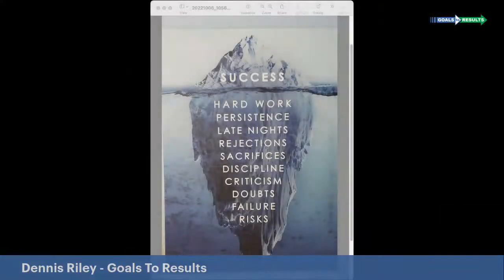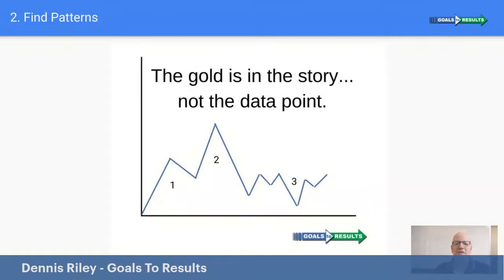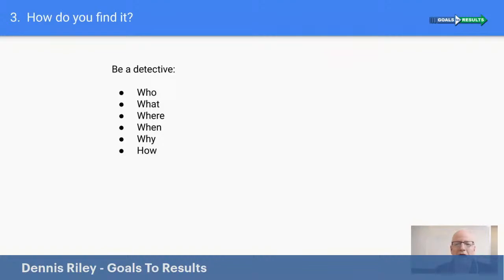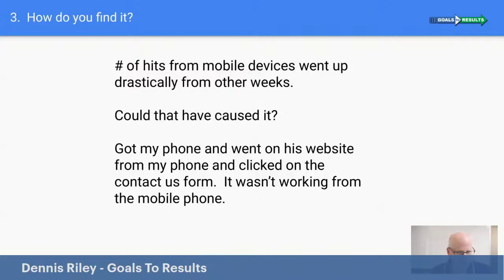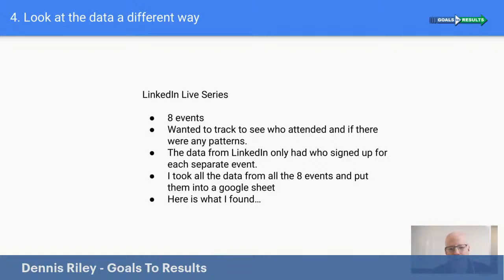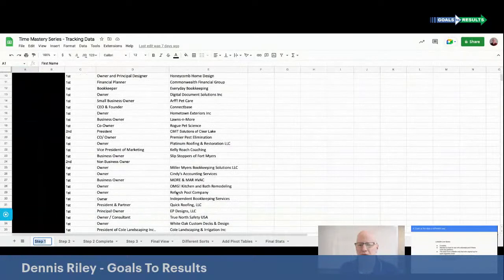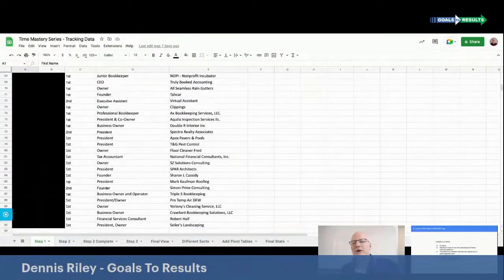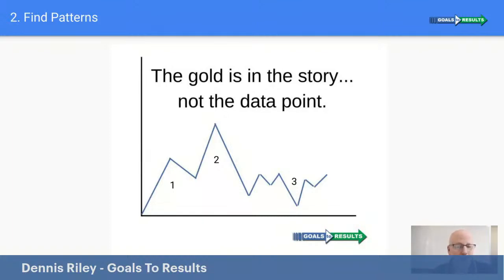Time Mastery Series - Save Time by Finding Data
Are you working on the right tasks as a business owner? Are you doing it the most efficient way? Do you have the data to back up your answers?

Many small business owners are doing what they need to do to get the results for their business. And many times they back it up by looking at the data. However, are they looking at the right data and does it tell them the right story?

One of my clients was able to save 20 hours by using a technique I showed her. Yes, that is not a typo. 20 hours?

How?

Check out this event to see the techniques used. It may save you the time you need to work more ON your business.